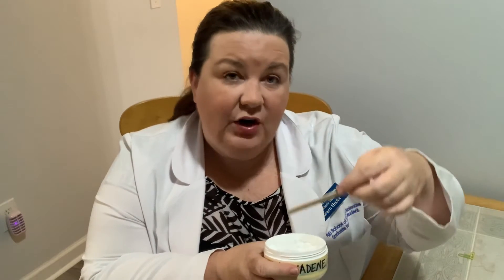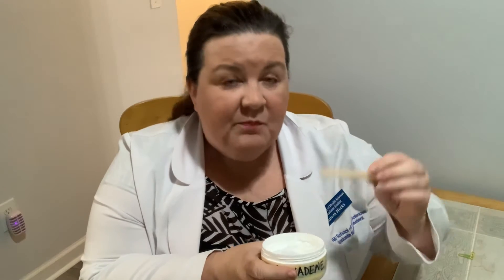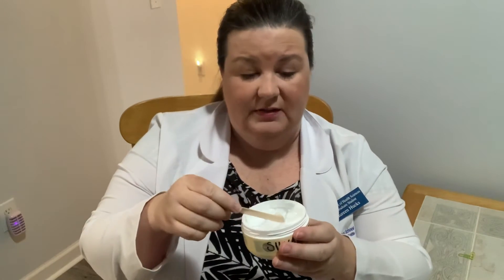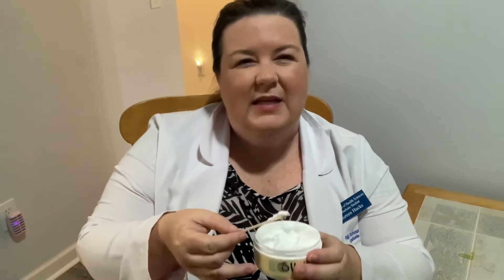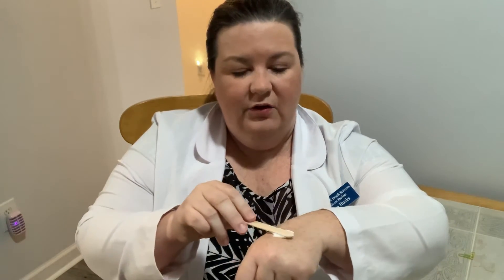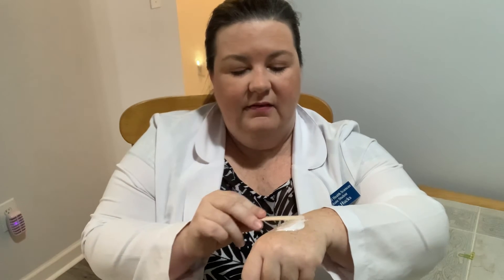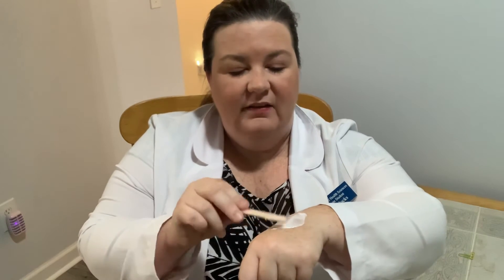Applying silvadene to a burn